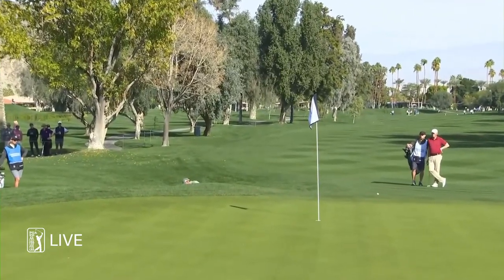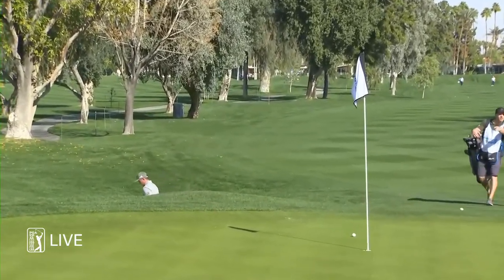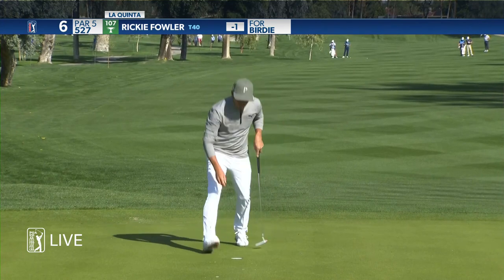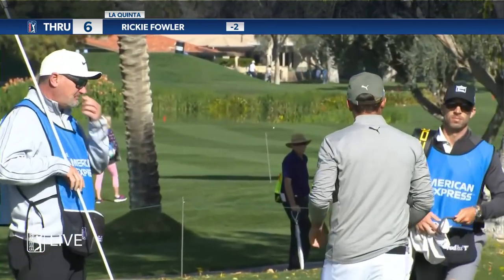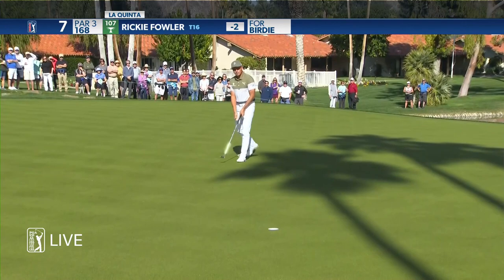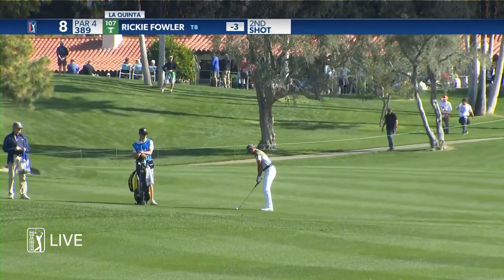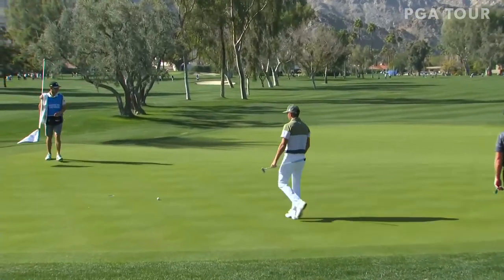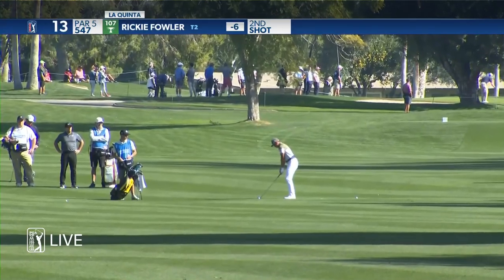Rickie Fowler shoots 7-under 65 | Round 1 | The American Express 2020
In the opening round of The American Express 2020, Rickie Fowler carded a 7-under 65 at La Quinta Country Club, placing him just one stroke off the lead heading into Friday.

The 2019-20 PGA TOUR continues with The American Express. Phil Mickelson is back in action for the first time since November's WGC-HSBC Champions event, this time as the official tournament host. Hoping to stand in his way are Rickie Folwer, who returns to the California desert for the first time since 2014, and Francesco Molinari, who makes his 2020 debut. Also teeing it up in the star-studded field are International Presidents Cup team members Byeong Hun An, Abraham Ancer and Sungjae Im. With 500 FedEx Cup points up for grabs, who will come out on top?